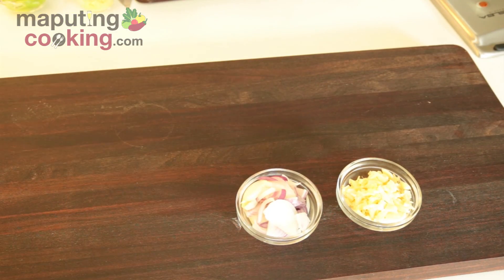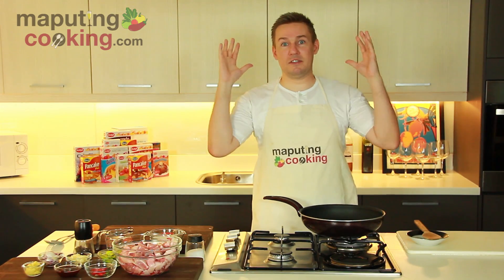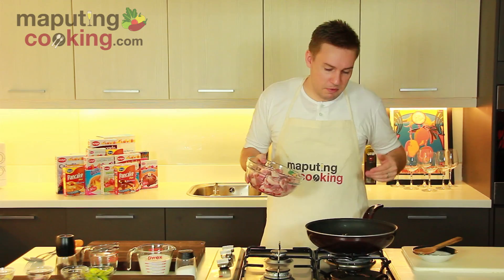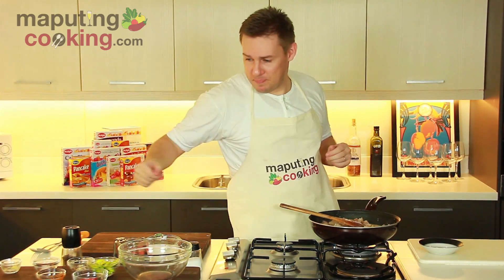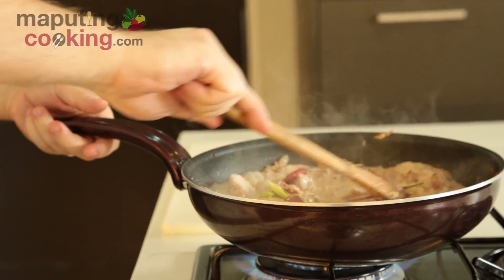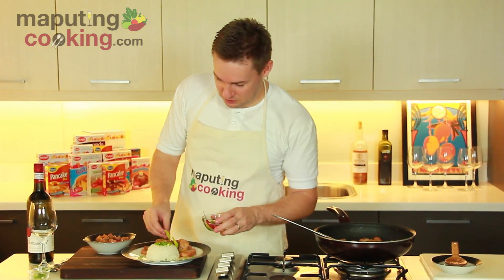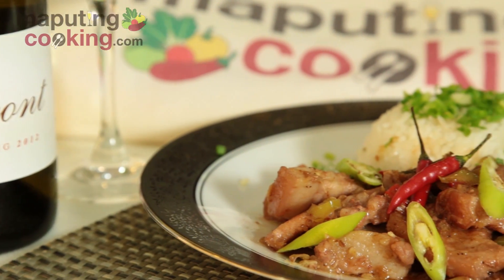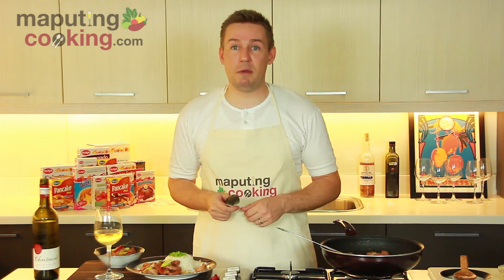"Killer" Bicol Express Recipe | Chris Urbano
Guys here is my Bicol Express recipe. I love Bicol food and I love spicy food. So today I'm going to cook one of my all time favorite dishes, BICOL EXPRESS! This dish will surely give you a creamy and spicy flavor that you love.

Thank you The Maya Kitchen for having us again in your kitchen!

If you liked this video, share it with our kabano and kababayans abroad! Help me spread the filipino food and food culture global.

Suggestions on new recipes we should cook? Please tell us and we'd definitely consider them! Have a great day ahead!